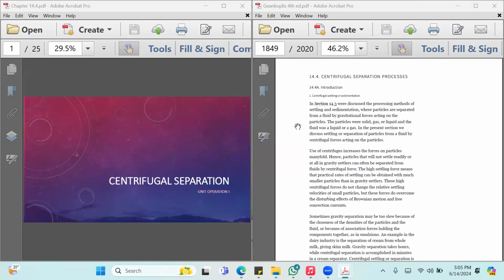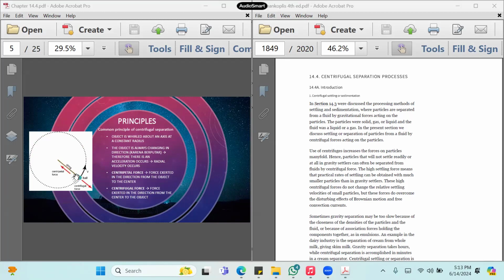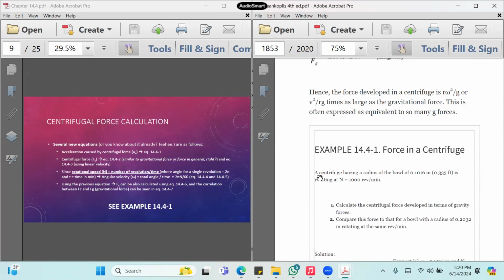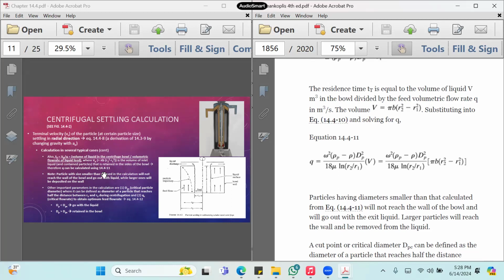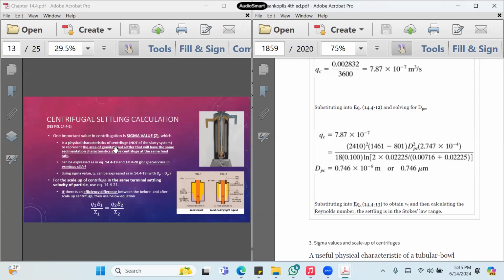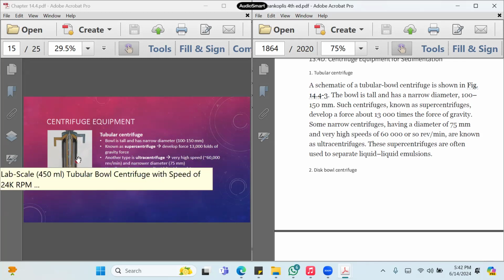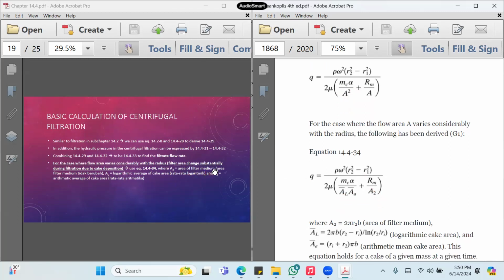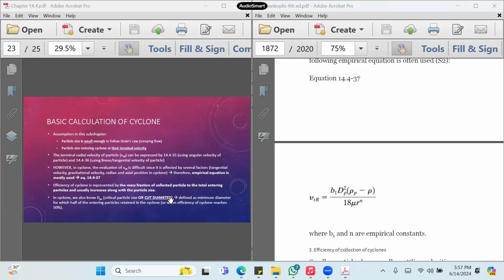Week #14: Centrifugal Separation (Unit Operation I)